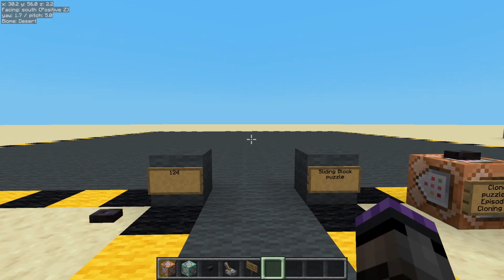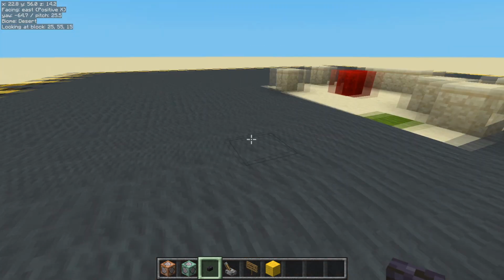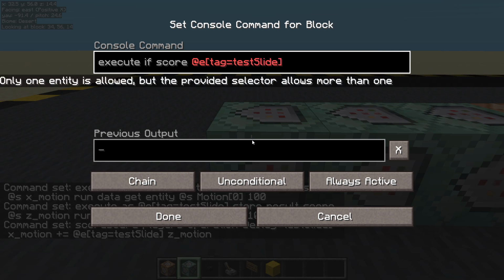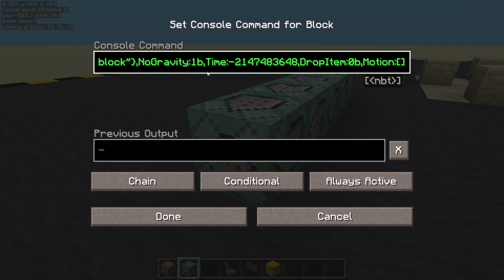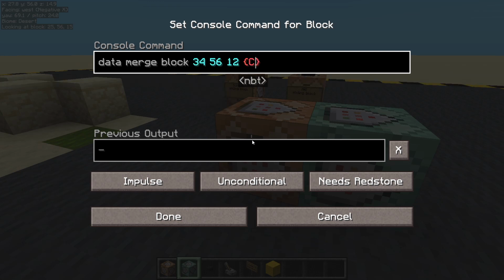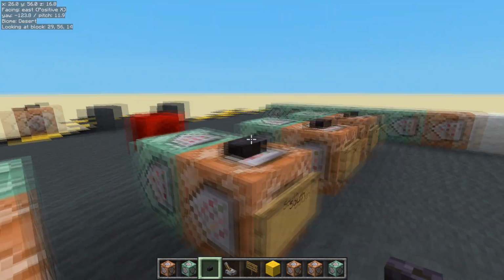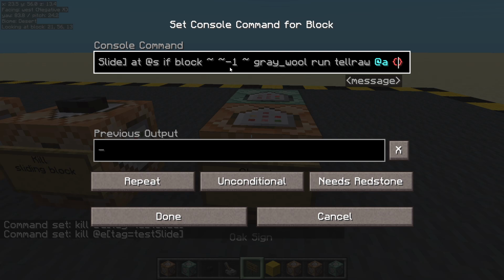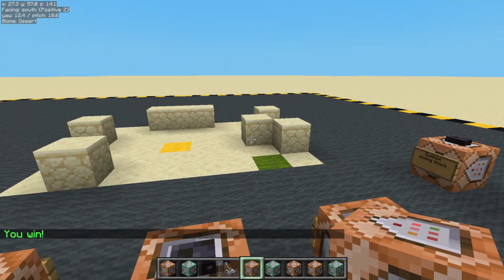124: Sliding block puzzle. [Minecraft Map Making]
Ep124: Slide the block around until you get it into the right place. A standard puzzle for many different games. :)

Commands used: YouTube formatting may make some of these wrong. :)

Create the objectives:
 scoreboard objectives add x_motion dummy
 scoreboard objectives add z_motion dummy

Create the sliding block:
 IUN: summon falling_block -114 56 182 {Tags:["testSlide"],BlockState:{Name:"redstone_block"}, NoGravity:1, Time:-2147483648, DropItem:0b}

Win detector:
 RUA: execute as @e[tag=testSlide] at @s if block ~ ~-1 ~ green_wool run tellraw @a {"text":"You Win!","color":"green"}
 CCA: kill @e[tag=testSlide]

Out of Bounds detector:
 RUA: execute as @e[tag=testSlide] at @s if block ~ ~-1 ~ gray_wool run tellraw @a {"text":"Out of area!","color":"red"}
 CCA: kill @e[tag=testSlide]

Movement controller:
 IUN: execute as @e[tag=testSlide] store result score @s x_motion run data get entity @s Motion[0] 100
 CUA: execute as @e[tag=testSlide] store result score @s z_motion run data get entity @s Motion[2] 100
 CUA: scoreboard players operation @e[tag=testSlide] x_motion += @e[tag=testSlide] z_motion
 CUA: execute if score @e[tag=testSlide,limit=1] x_motion matches 0
 CCA: execute as @e[tag=testSlide] run tag @s add killMe
 CCA: execute at @e[tag=killMe] run summon falling_block ~ ~ ~ {Tags:["testSlide"],BlockState:{Name:"redstone_block"}, NoGravity:1, Time:-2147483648, DropItem:0b, Motion:[0.0,0.0,-0.5]}
 CCA: execute as @e[tag=killMe] at @s run kill @s

North:
 IUN: data merge block -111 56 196 {Command:'execute at @e[tag=killMe] run summon falling_block ~ ~ ~ {Tags:["testSlide"],BlockState:{Name:"redstone_block"}, NoGravity:1, Time:-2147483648, DropItem:0b, Motion:[0.0,0.0,-0.5]}'}
 CUA: setblock -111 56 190 redstone_block replace

East:
 IUN: data merge block -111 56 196 {Command:'execute at @e[tag=killMe] run summon falling_block ~ ~ ~ {Tags:["testSlide"],BlockState:{Name:"redstone_block"}, NoGravity:1, Time:-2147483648, DropItem:0b, Motion:[0.5,0.0,0.0]}'}